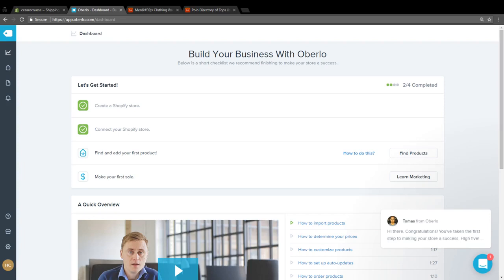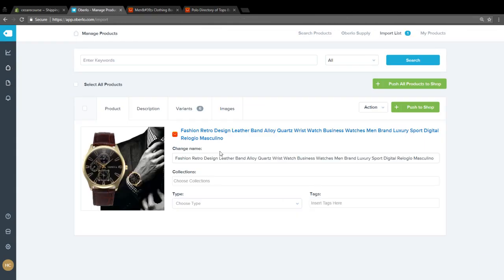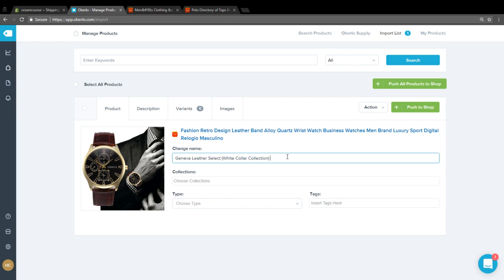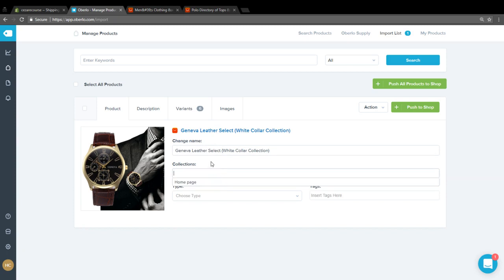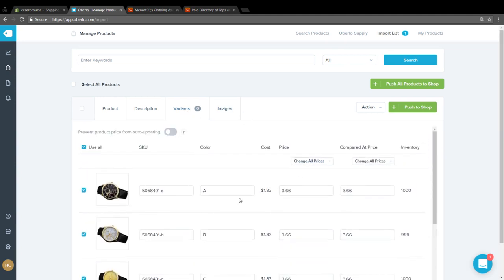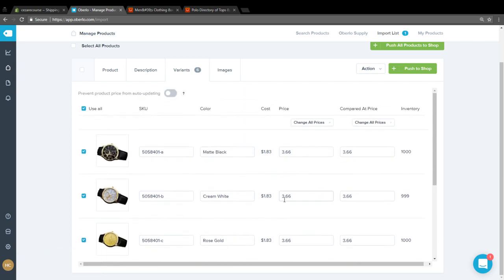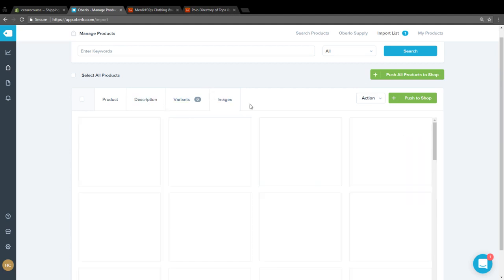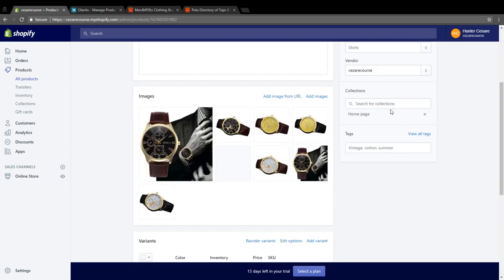The Ultimate Guide to Dropshipping - How To Title Products To Get Sales - Dropship 101 Part 6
The Ultimate Guide to Dropshipping How To Title Your Products To Get The Most Sales